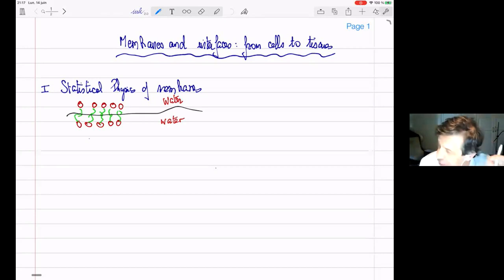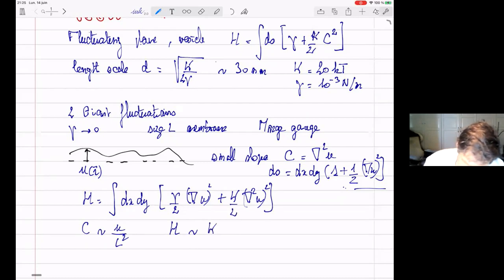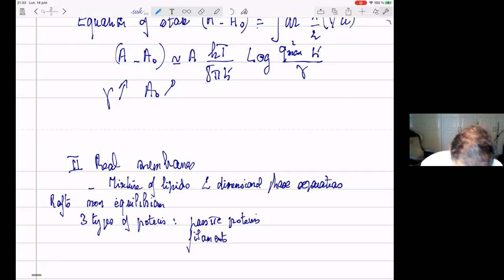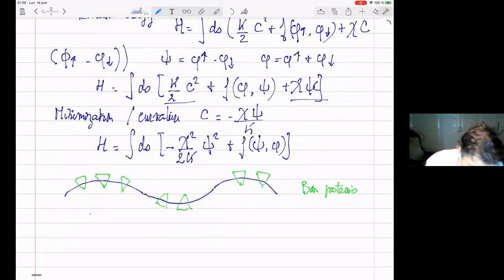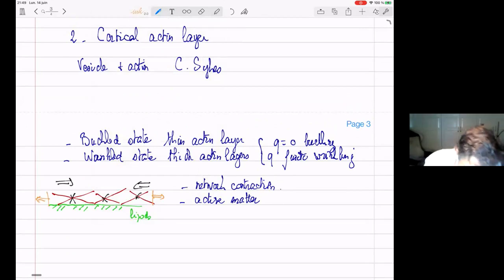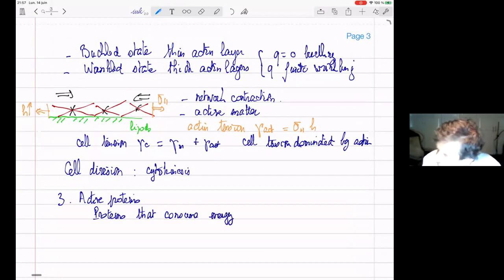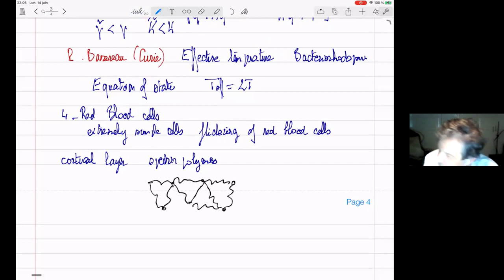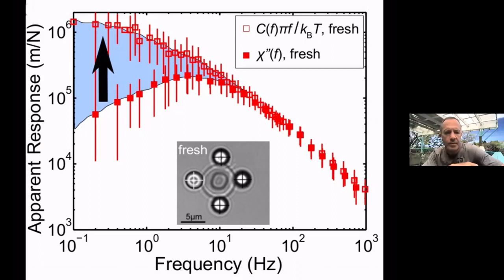Membranes and Interfaces: from cells to tissues ▸ KITP Blackboard Talk by Jean François Joanny